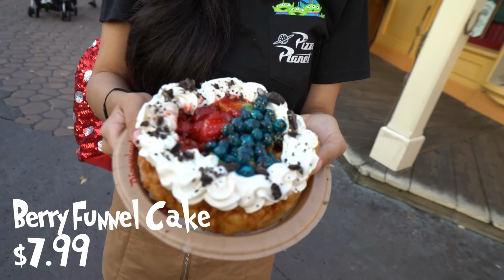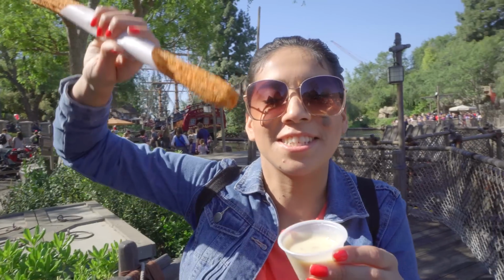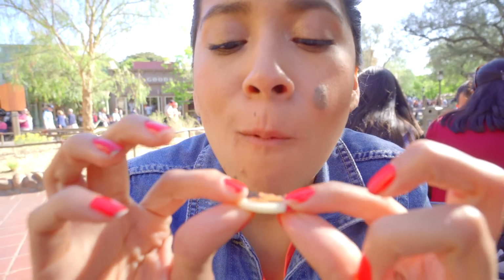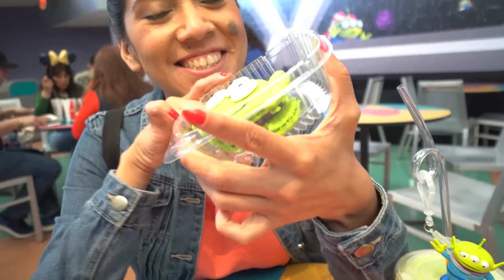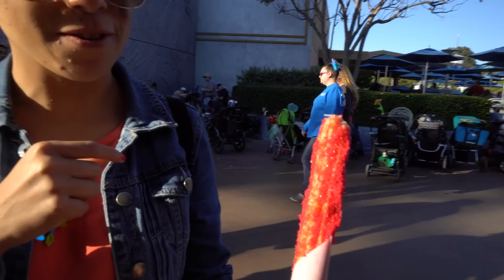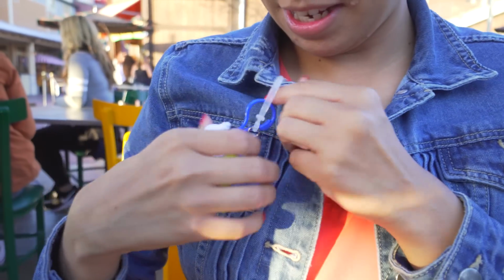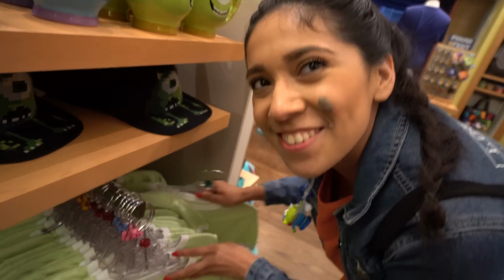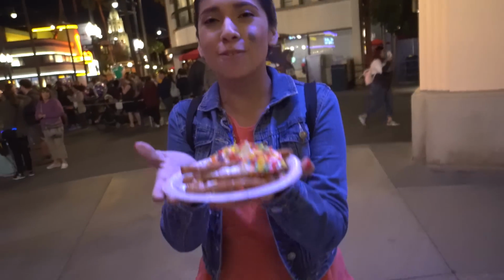The Spectacular Treats of Pixar Fest at Disneyland!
Hey Wonderful World of Foodies!  Join us today as we take you to Disneyland for a Pixar Fest Foodie adventure! Get ready as we show you fan favorites like the Root Beer Float with Woody Boot Souvenir and pizza planets very own toy story inspired treats. Hope your hungry because we have a lot of Pixar treats to show you!